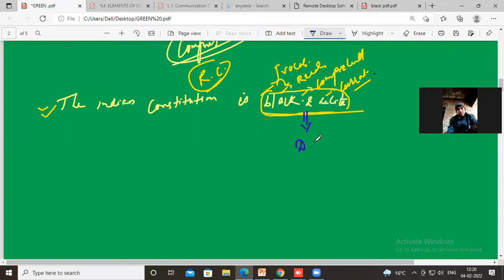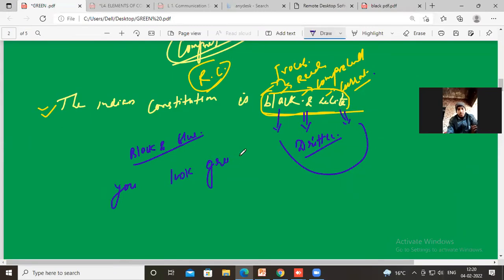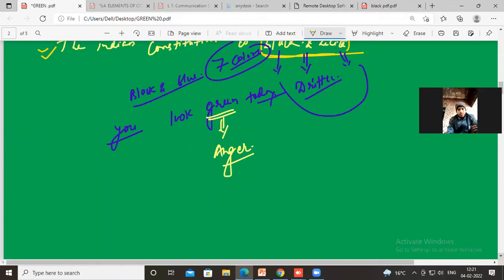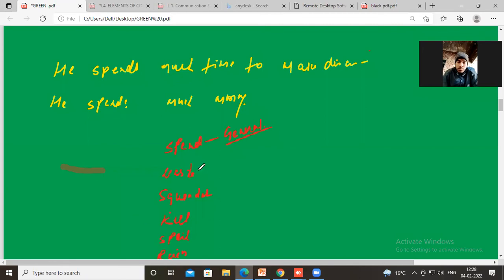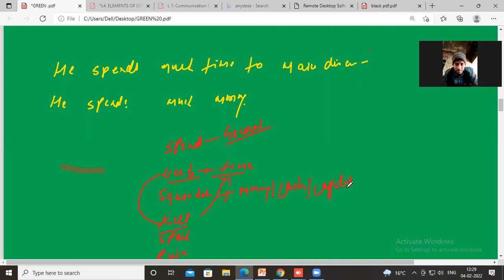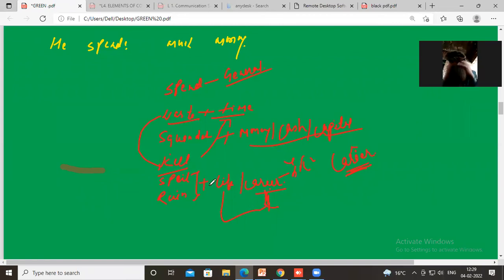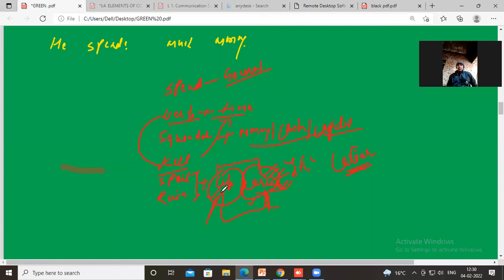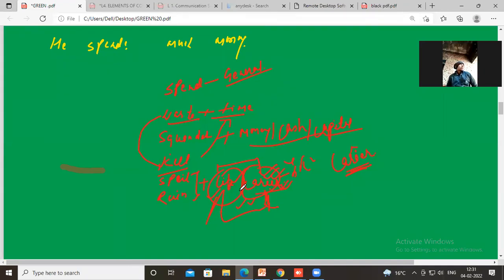ENGLISH- DEMO BY ASHOK KUMAR | CIMAGE COLLEGE PATNA | BEST IN PATNA